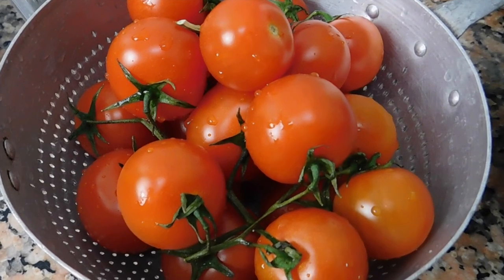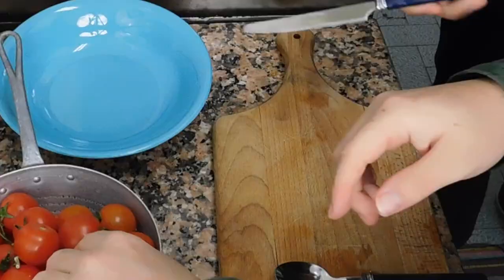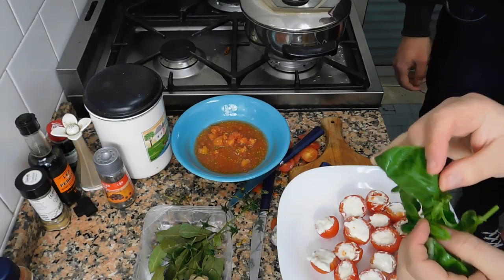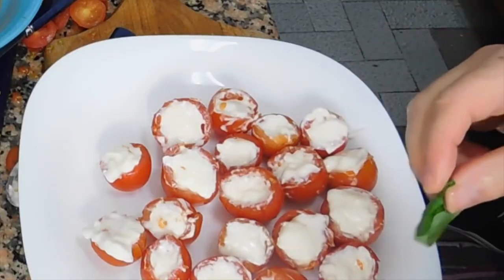Cherry tomatoes and cheese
Hello there guys today I chose to make a recipe with the colours of the Italian flag :) only 3 simple ingredients : Cherry tomatoes, stracchino cheese and Basil. very simple and quick recipe. a GREAT way to welcome your guest for a happy hour.

Also REMEMBER: I will be live every 15th and every last day of the month, see you then!!!

Hello there Cookies I am glad to be here once again for another cooking video. This time a chose to make this response video BECAUSE I THINK IT'S A SHAME WHEN PEOPLE BURN OUR LOVELY PIZZA. Come with me and I'll take you to my friend's Italian pizzeria to show you how beautiful a real pizza looks like.

want to see more cooking videos? : ( how to Cook Italian chicken piadina) (Roman cookery Nestor's soup)